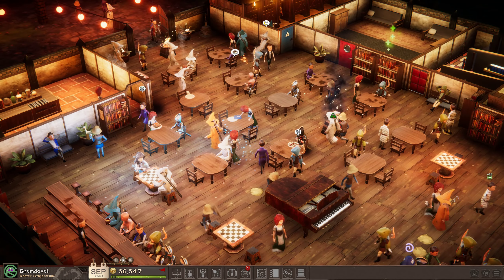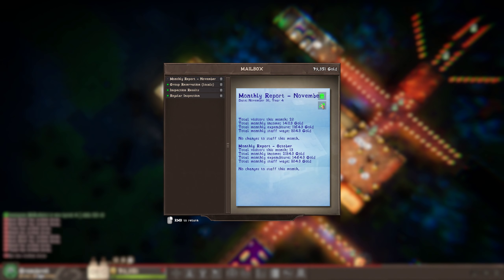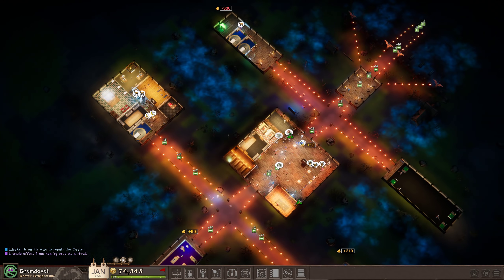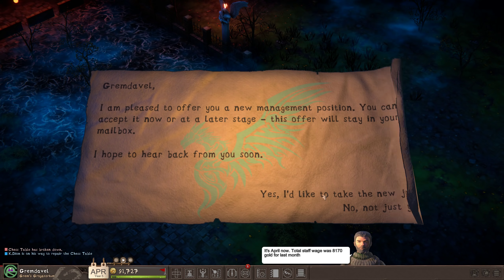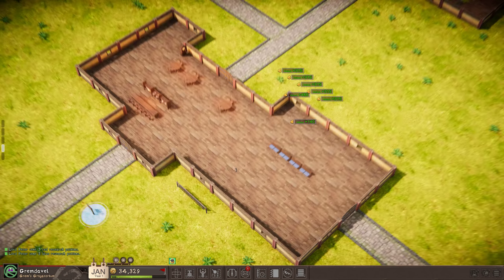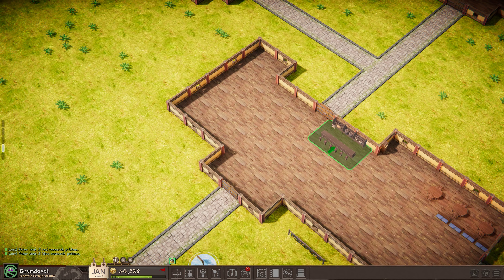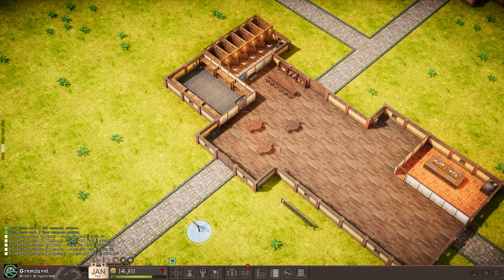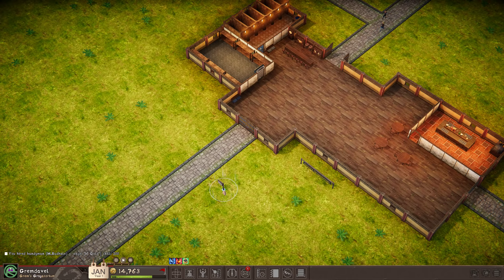Tavern Tycoon -- Episode 44: Nothing Is On Special -- Let's Play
Let's Play of Tavern Tycoon: Dragon's Hangover (1.1)
Episode 44: Nothing Is On Special

We leave our cemetery tavern behind for greener grounds which come with some old furniture with which to redecorate...